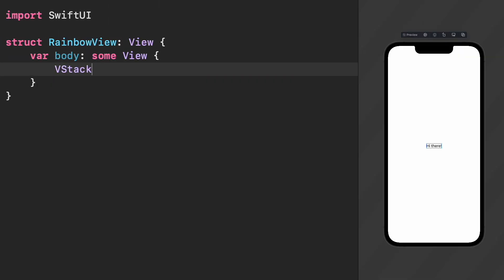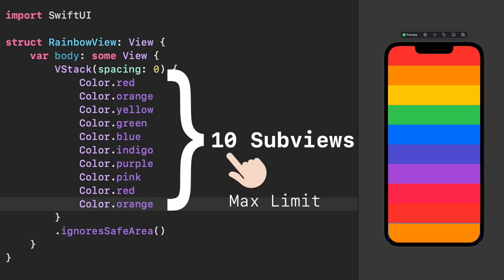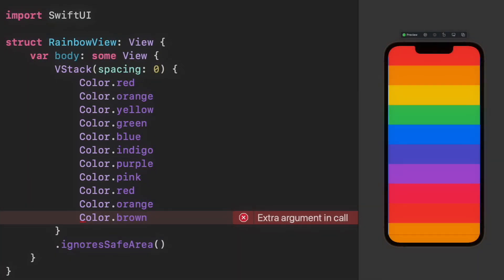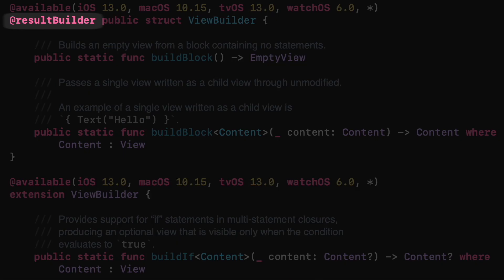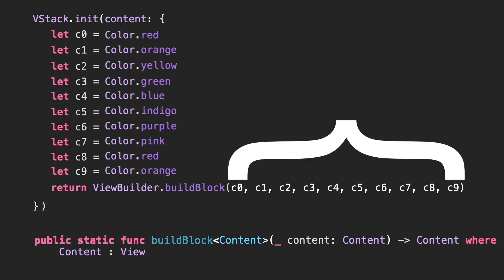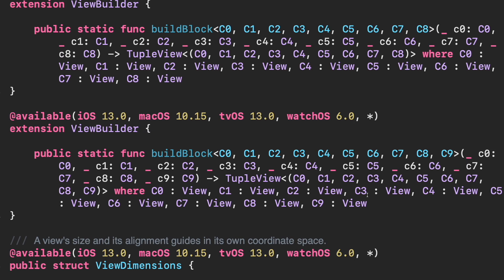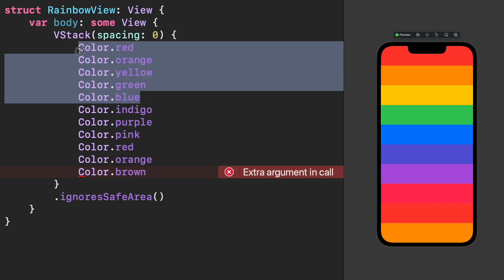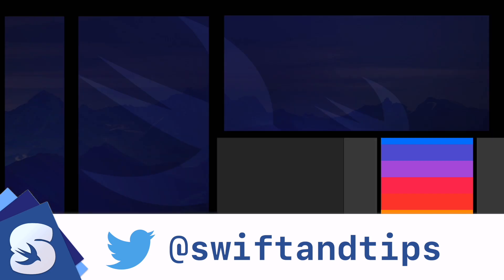Why do SwiftUI's Stacks have a max limit of subviews? (and how to fix it!)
In this video, you will understand why SwiftUI's stacks can accept at most 10 subviews per stack, and also how to avoid this issue forever!